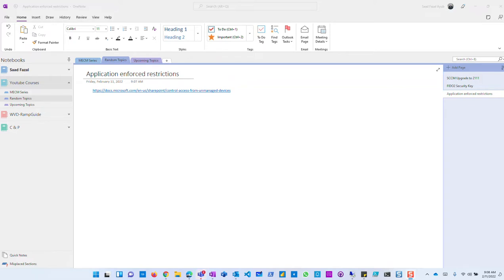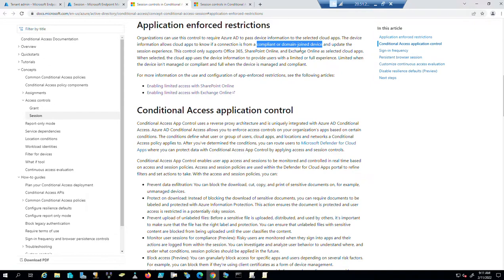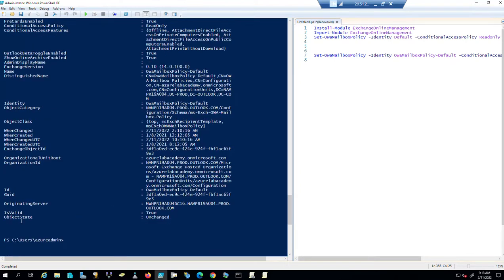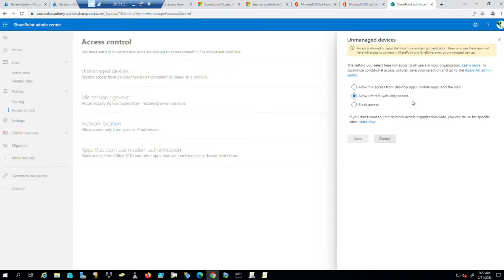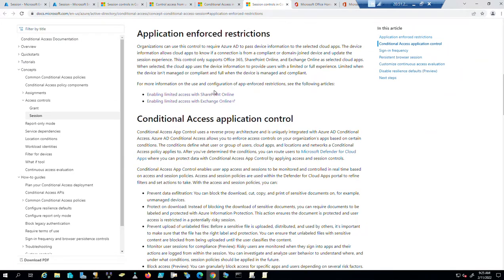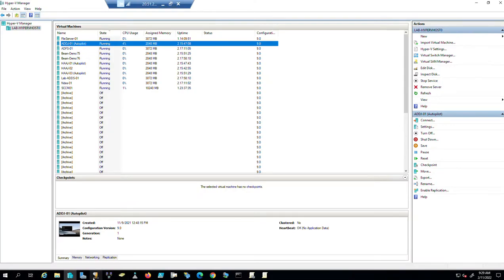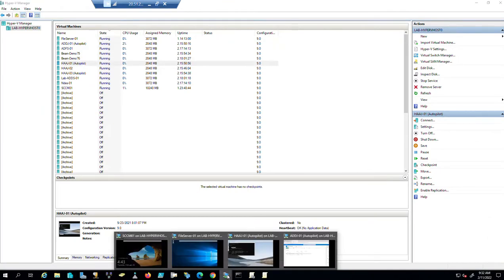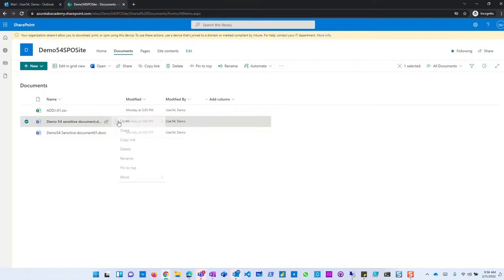Application enforced restrictions using conditional access policy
Organizations can use this control to require Azure AD to pass device information to the selected cloud apps. The device information allows cloud apps to know if a connection is from a compliant or domain-joined device and update the session experience.